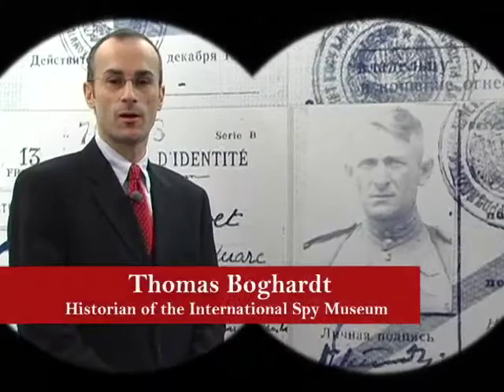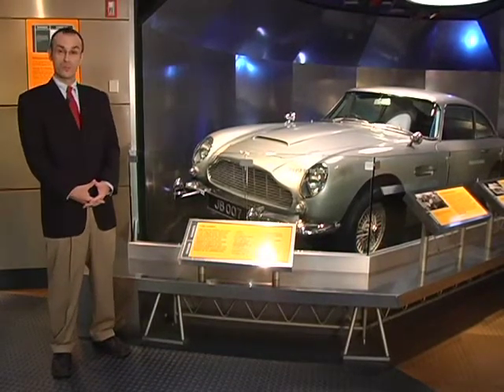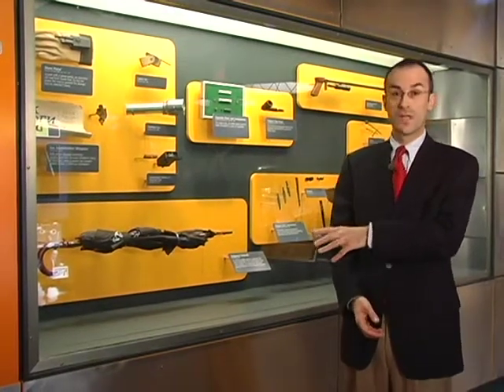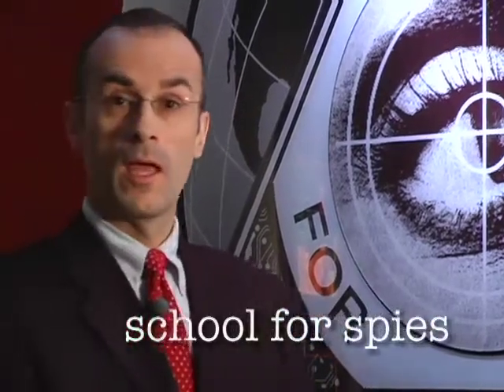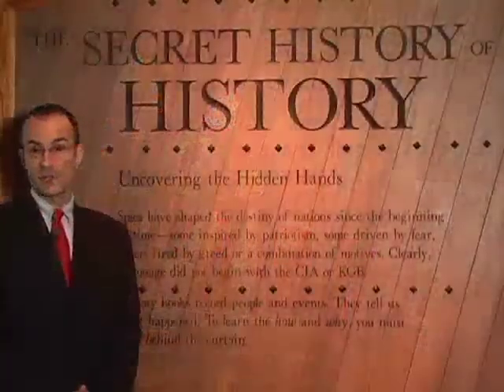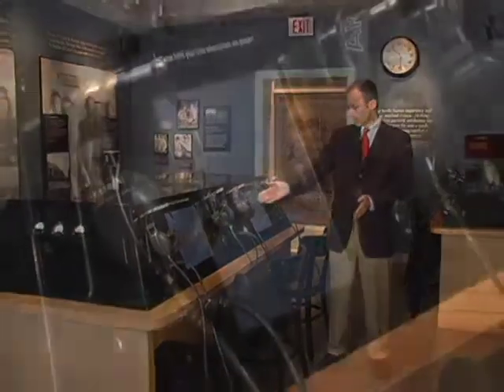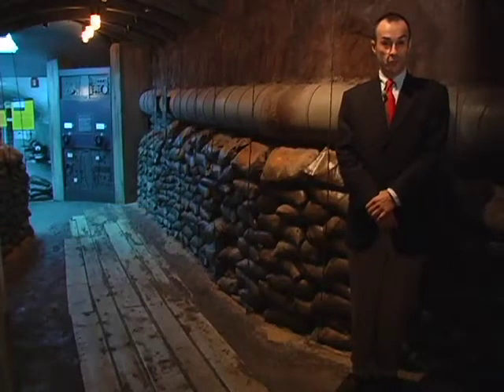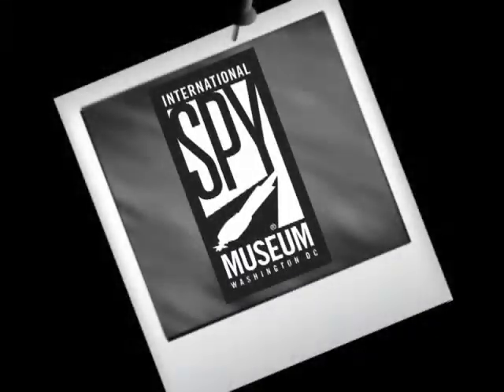International Spy Museum